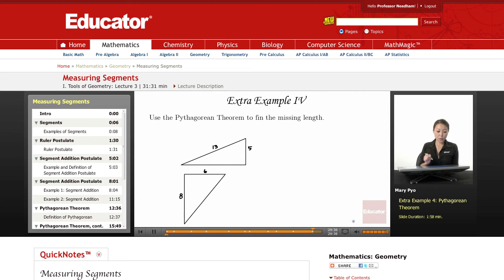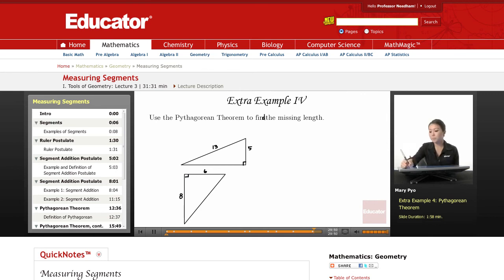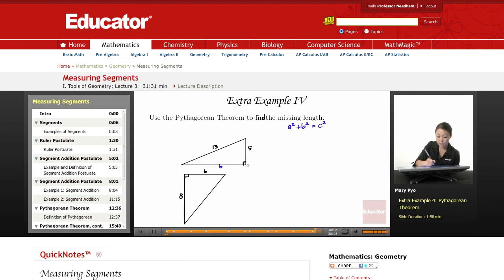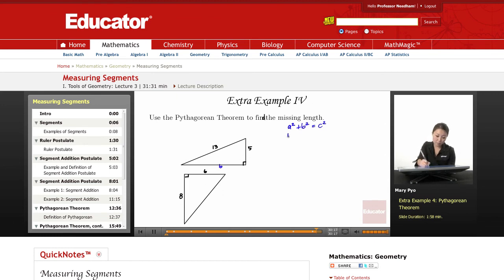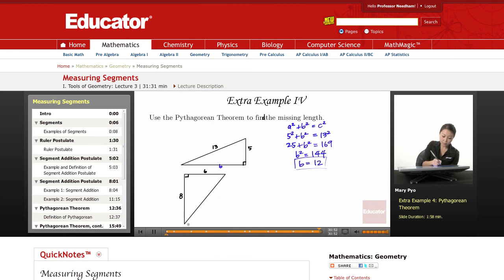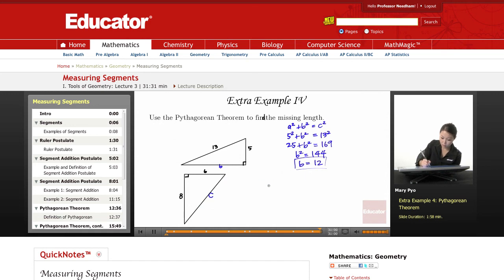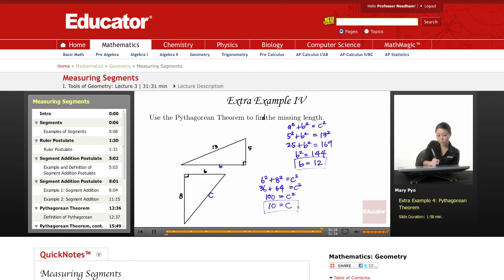Geometry: Measuring Segments